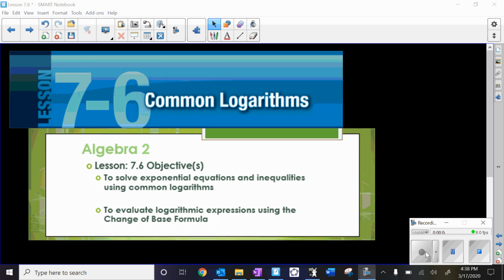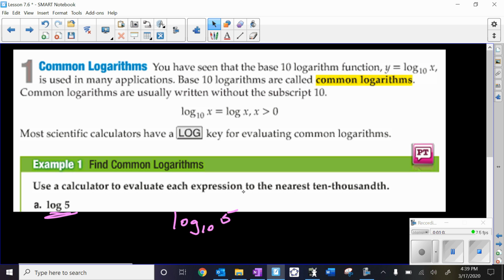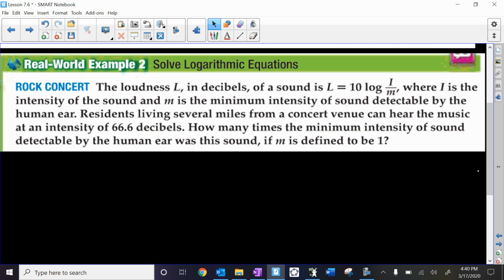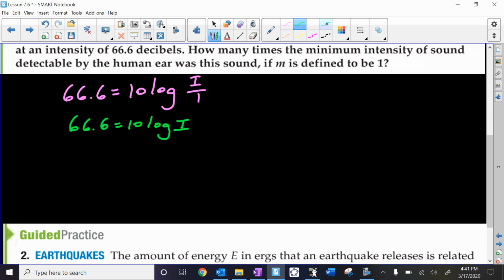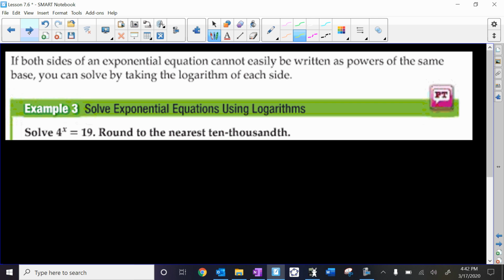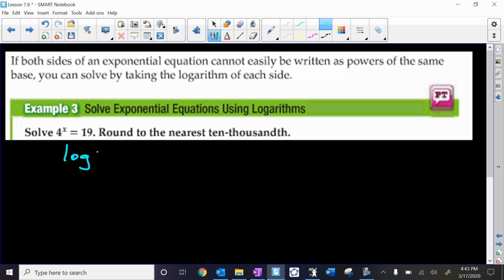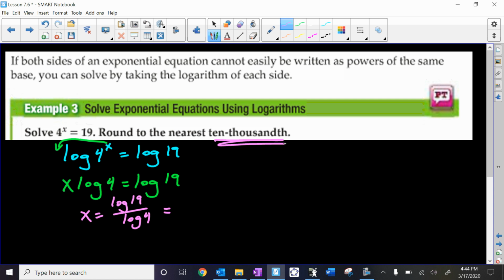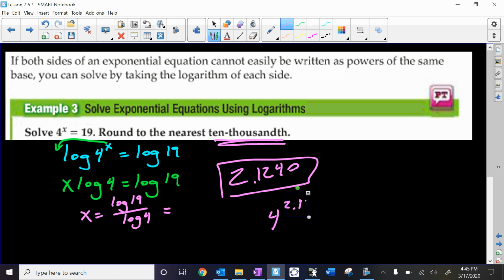Chapter 7 Lesson 6 Examples 1, 2, 3